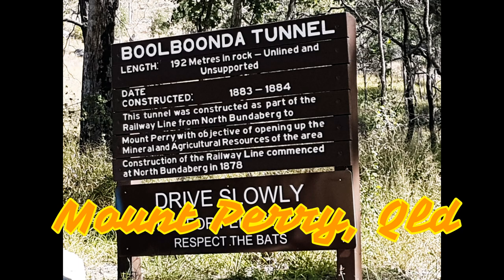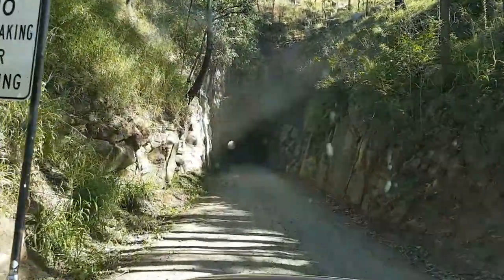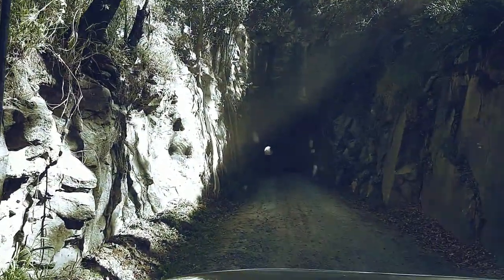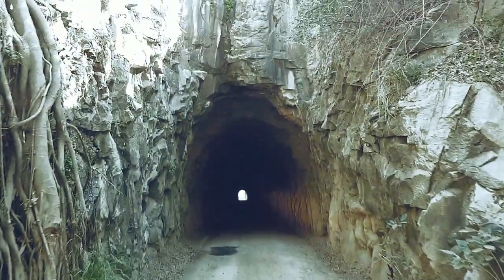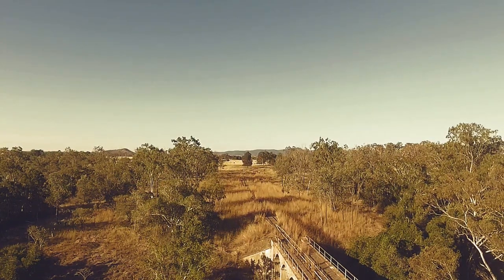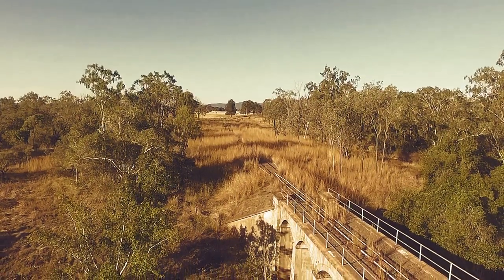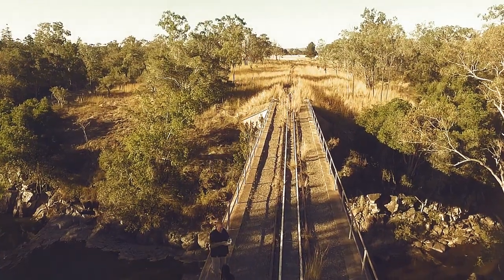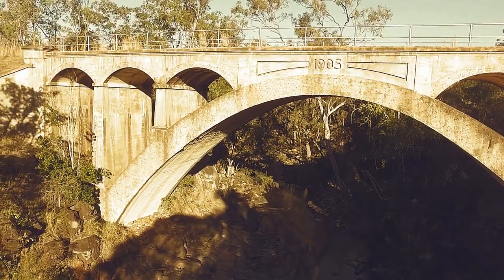Boolboonda Tunnel & Chowey Bridge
This is a video from John Ekert Channel as I have recently had to start a new channel due to me accidently deleting my John Ekert Channel. Thank you for understanding.